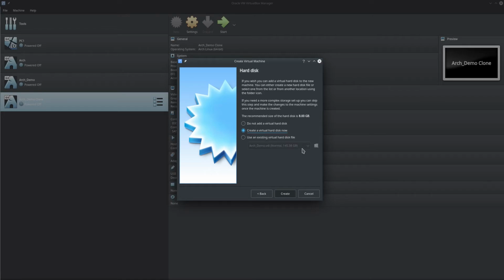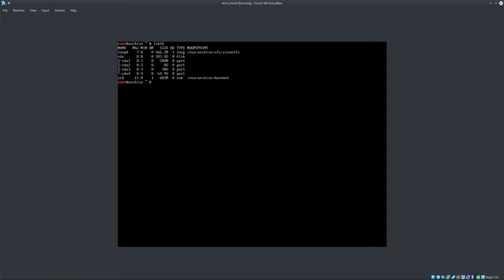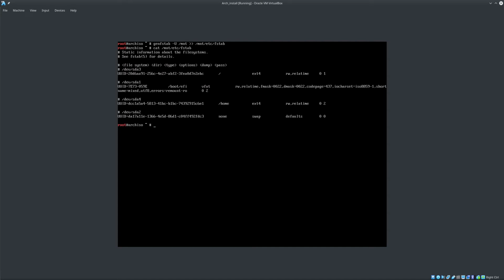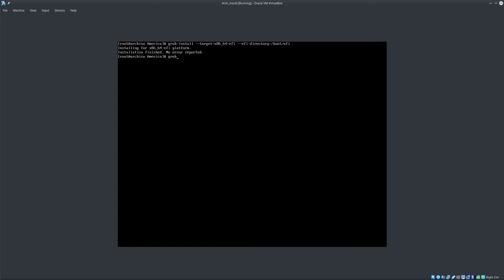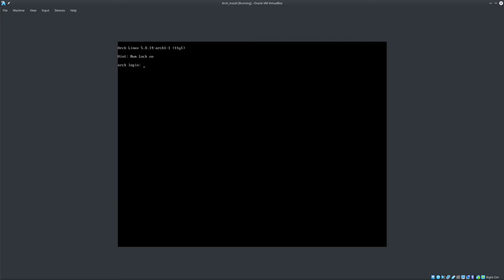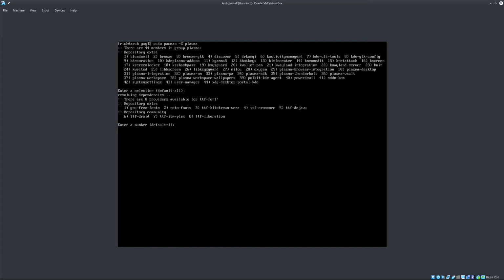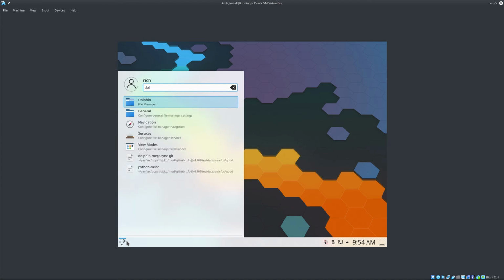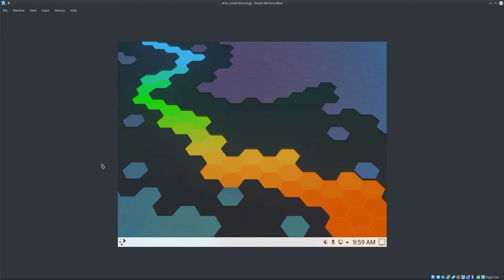Arch Linux Install (UEFI)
Arch linux install in UEFI mode with a KDE Plasma DE install from beginning to end.  I am starting to write some blogs on my slowly but surely I will add more.